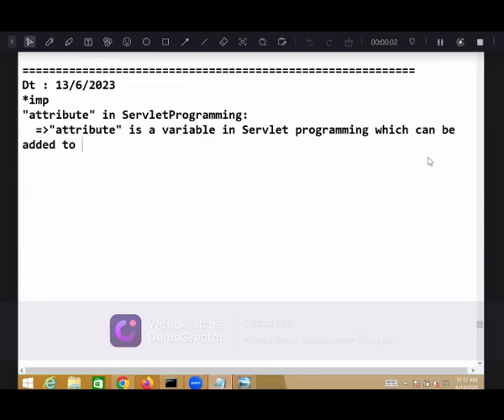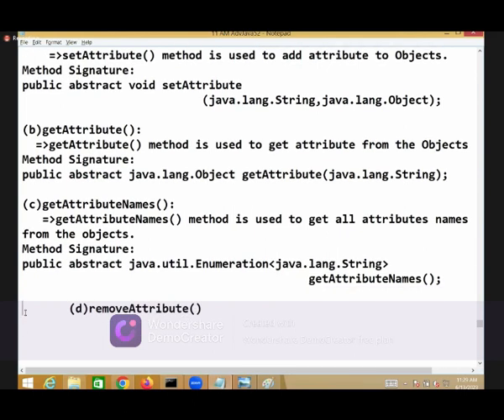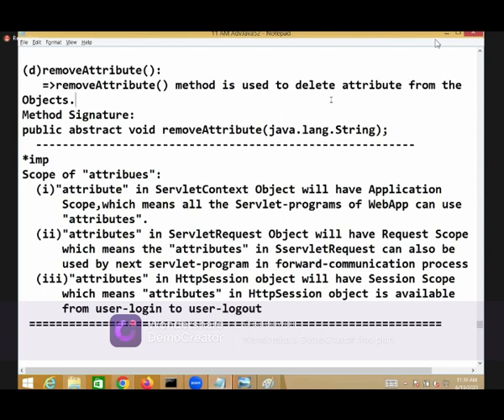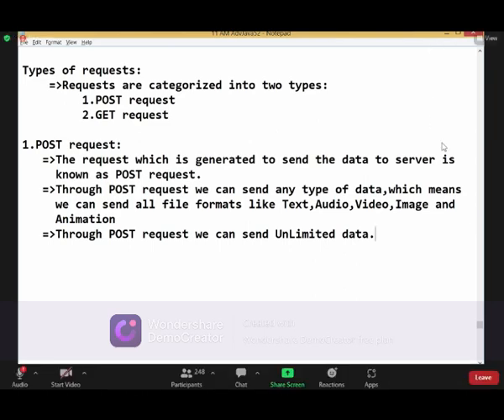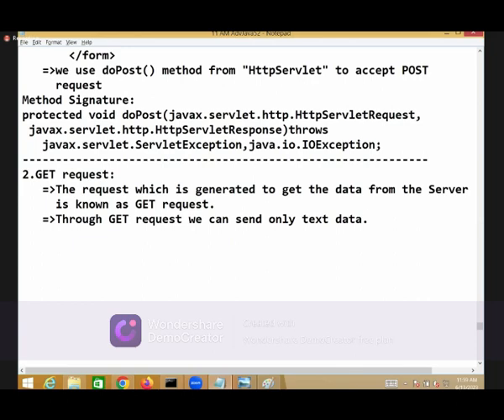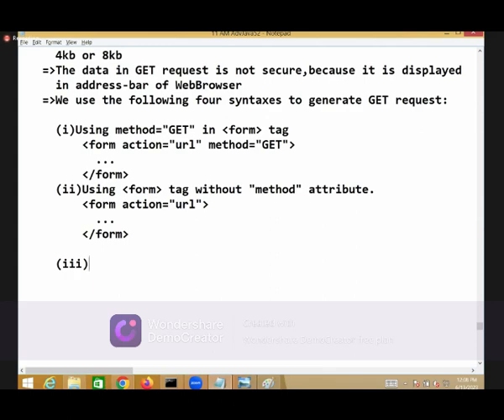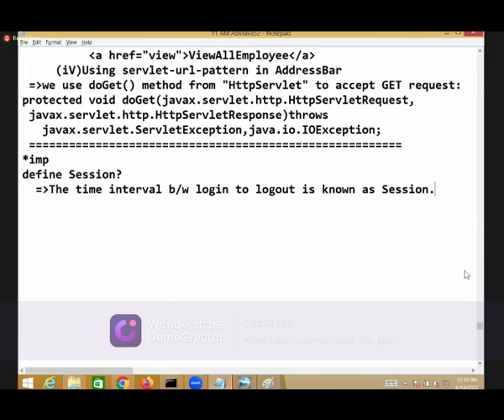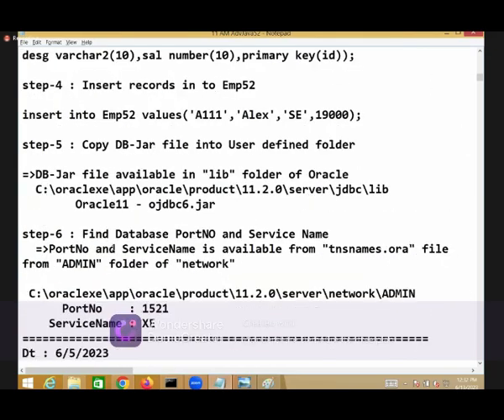Attributes in servlet programming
Attributes in servlet programming_ 13-06-23